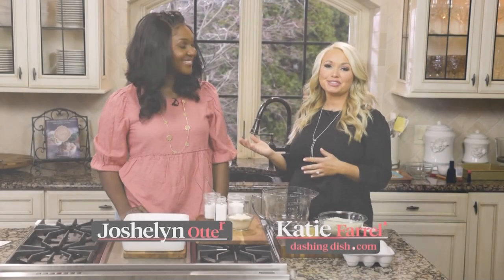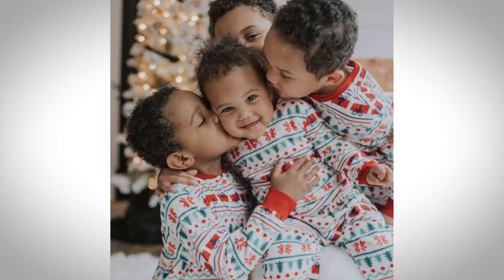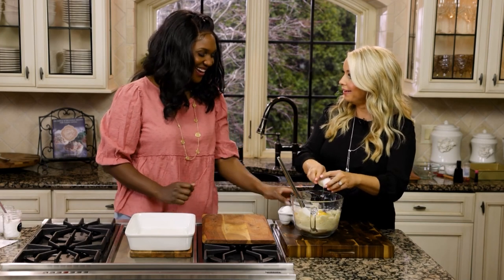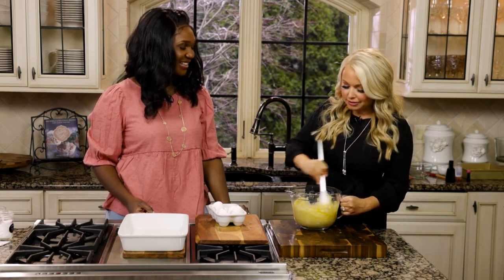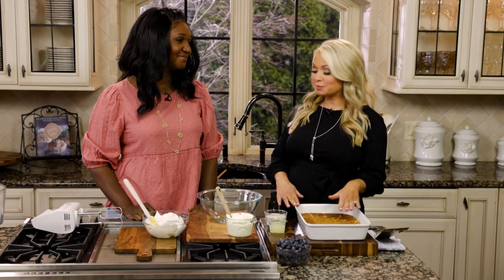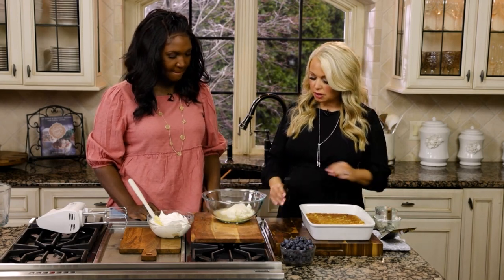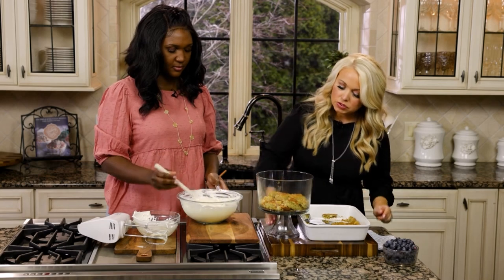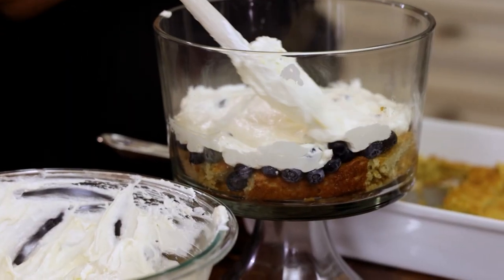This lemon berry trifle will keep you coming back | Dashing Dish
This Clean Eating Lemon Berry Trifle from Katie of Dashing Dish comes with a grain free and gluten free option for the easy to make lemon cake layer, which is sandwiched between a whipped cream layer and fresh berries that are bursting with flavor!  Watch Dashing Dish Tuesdays at 2PM & 9PM (EST) & Saturdays at 11AM (EST) on Cornerstone Television Network